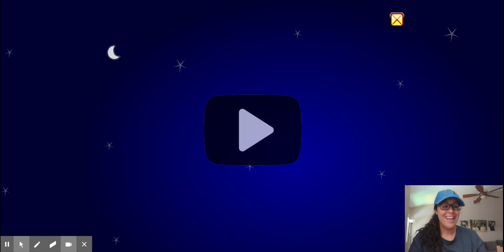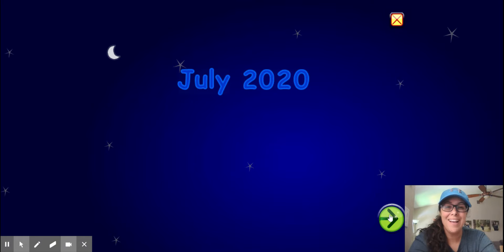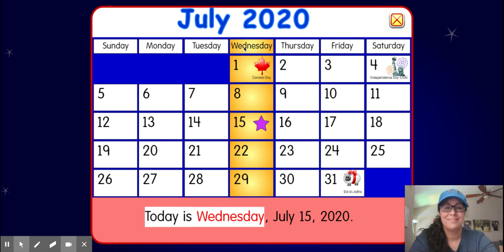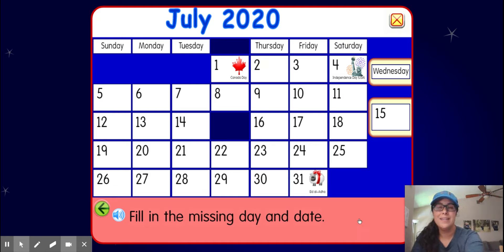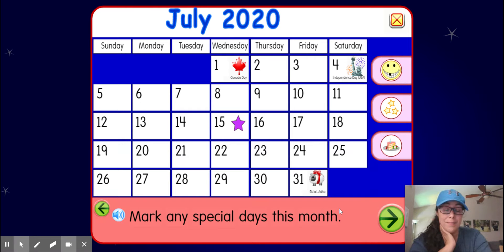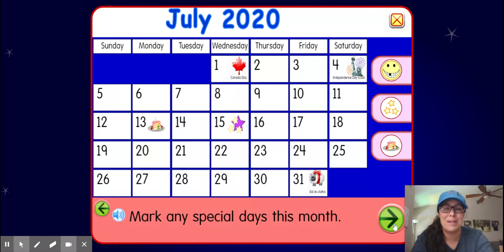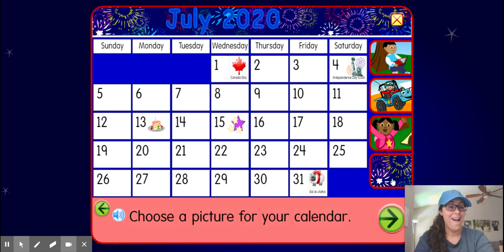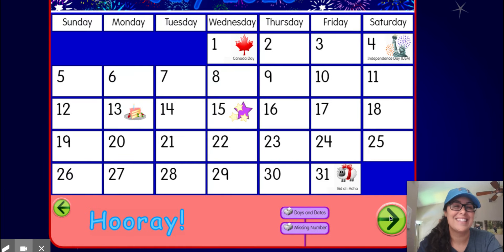Morning Meeting: July 15, 2020